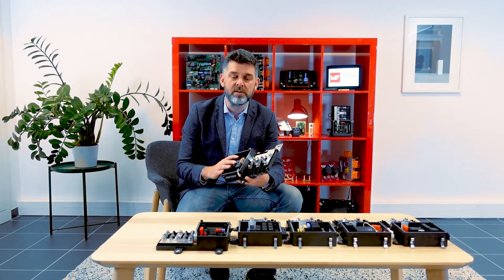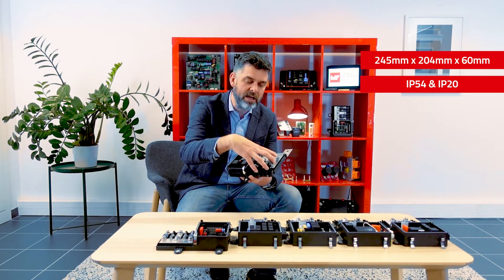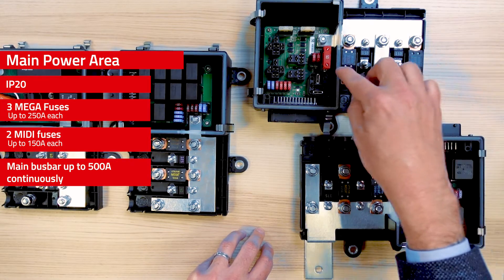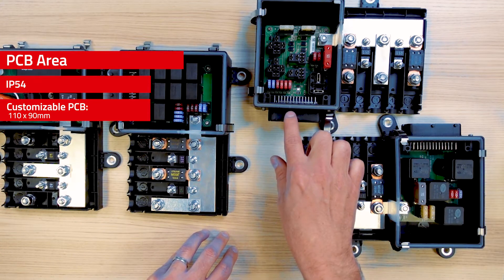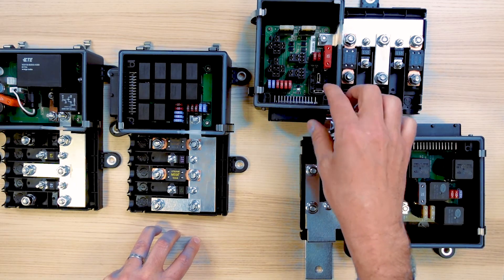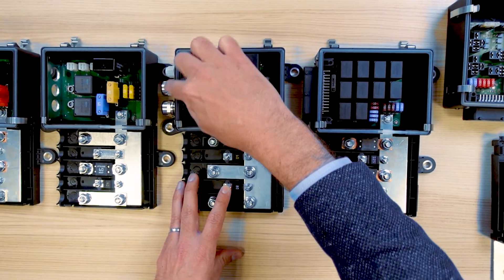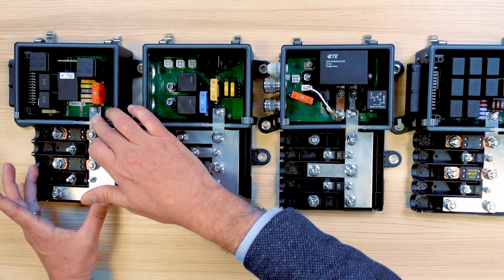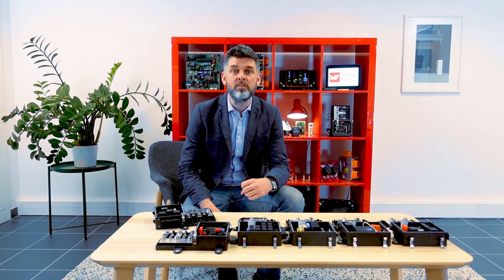Würth Elektronik ICS Tech Talk – REDline Power Box Hybrid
The REDline Power Box Hybrid can be directly connected to the battery of your vehicle acting as a main power line or primary power distribution.
We call it “hybrid” for several reasons: half of the box is dedicated to PCB connection and the other half is dedicated to copper bars for high currents. Discover the other reasons of that naming on this video.